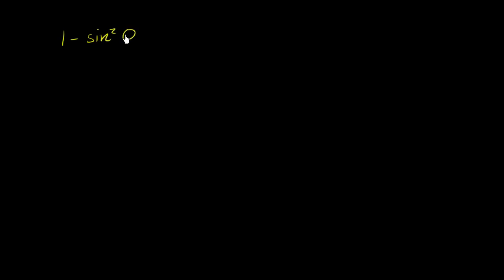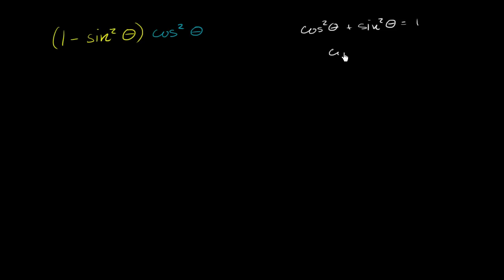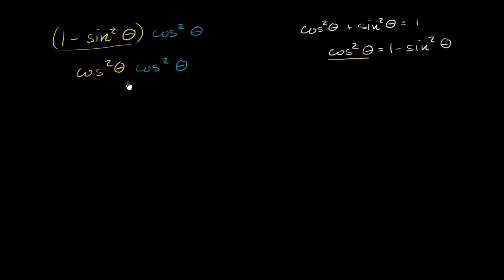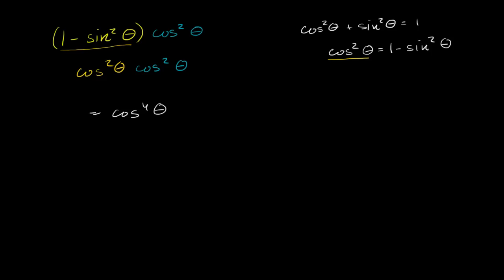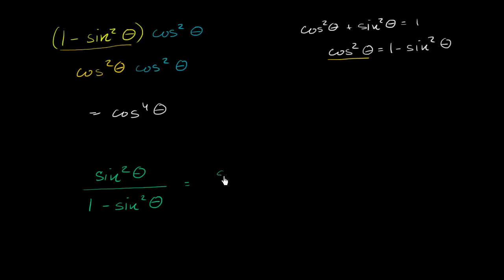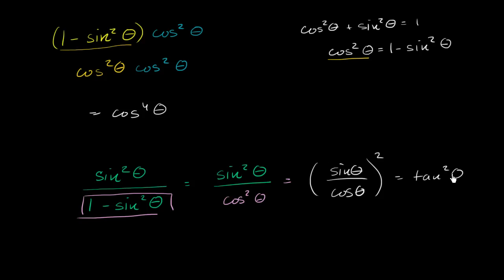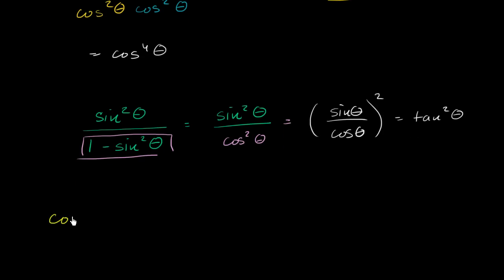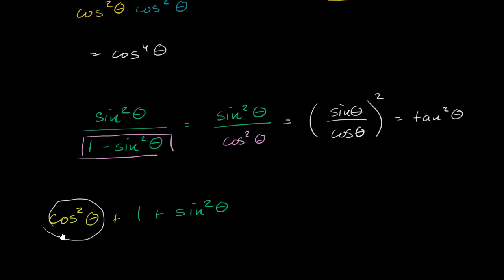Examples using pythagorean identities to simplify trigonometric | Trigonometry | Khan Academy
Courses on Khan Academy are always 100% free. Start practicing—and saving your progress—now